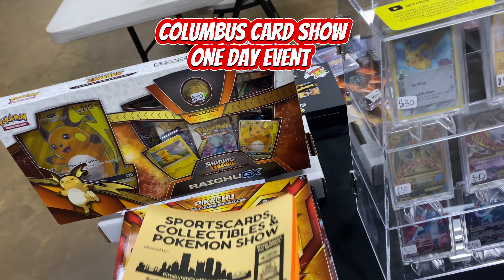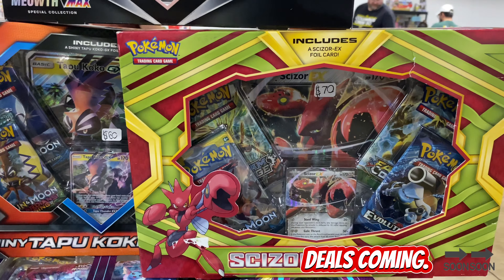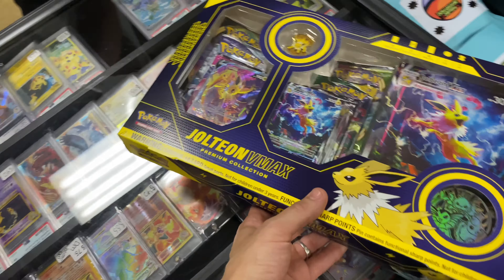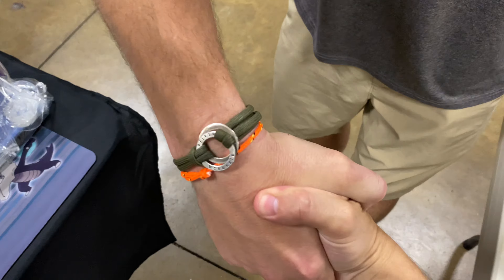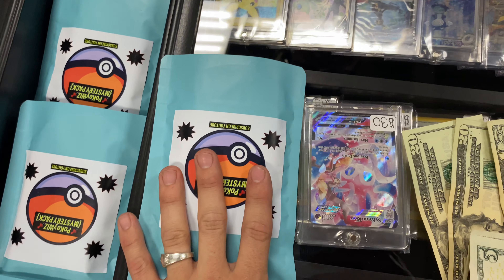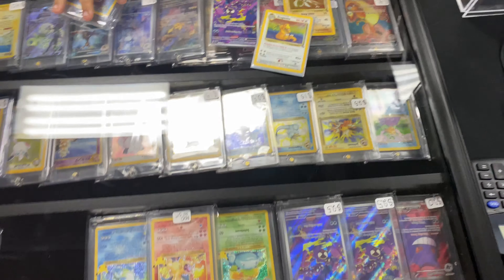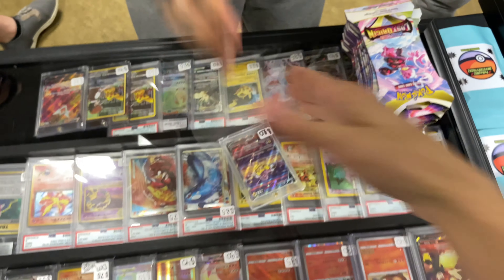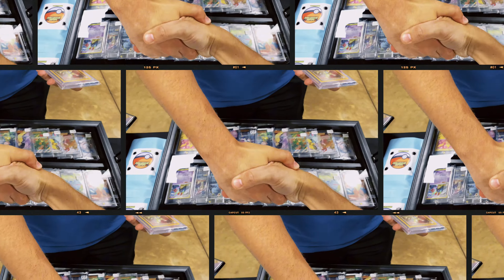📌PoKeyWIZ’S📌 POKÉMON BOOTH AT THE COLUMBUS CARD SHOW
•WE HAVE✨GIVEAWAYS✨WEEKLY HERE✅ & POKÉMON CARD OPENINGS DAILY 🎥 USUALLY ALSO POKÉMON CARD SHOW VIDEOS ASWELL ENJOY 😊

•SHOW DATES COMING UP NEXT SHOW IS JUNE 15TH

❗️PoKeyWIZ❗️ WILL BE VENDING A 2 - TABLE BOOTH ➡️ AT THE CARD SHOW IN (CASTLE SHANNON) PITTSBURGH PA 3600 LIBRARY ROAD (ROUTE88) PITTSBURGH PA 15234 (VFW MEMORIAL HALL) JUNE 15TH 9AM - 3PM 🕒 ❗️BE SURE TO CHECK OUT❗️ (PittsburghCardShow.com) AS THEY ARE THE HOST OF THE EVENT✅ THE BEST CARD SHOWS AROUND🎯  📌PoKeyWIZ📌 WILL HAVE A ALL POKEMON BOOTH GRADED CARDS,SEALED PRODUCTS,LOOSE CARDS,AND ALL OTHER THINGS POKEMON SUCH AS KEYCHAINS, STICKERS, PLUSHIES ETC… DEFINITELY 🔴STOP BY🔴 & CHECK IT OUT ONE DAY EVENT🙌 OVER 100 TABLES🎥 SPORTS CARDS POKÉMON CARDS & MANY MORE ALSO Pittsburgh Steelers 2ND ROUND DRAFT PICK ➡️ (ZACH FRAZIER) WILL BE HERE SIGNING AUTOGRAPHS✍️ LETS GOOO🎉🎉SHOULD BE A GREAT TIME 😁, FREE PARKING 🅿️ LOT’S OF AWESOME CARD’S 🔥➡️TO BUY,SELL,TRADE 💵 WITH ALL VENDORS  SPORTS CARDS , POKÉMON CARDS FUNKO POPS & LOTS MORE 🛑STOP BY🛑 JUNE 15TH🕓🔜BEST OF ALL HAVE A AWESOME SHOW DAY HOPE TO SEE EVERYONE THERE🙋‍♂️🙋‍♂️

•(JULY 6TH)
WE STILL NEED MORE INFORMATION ℹ️ ON THIS SHOW WE ARE DEFINITELY THERE VENDING✅

WE JUST SECURED✅️A TWO TABLE BOOTH👋 AT THIS JULY CON (collcollecticon sumer 2024EDS) ON FACEBOOK  CHECK THEM OUT 🎯 AS WELL FOR 📍(PoKeyWIZ)📍 ALSO CollCollectiCon Summer 2024EDS VENDOR'S IF YOU ARE A VENDOR AND ARE LOOKING TO FILL YOUR SHOW CALENDAR 🗓️ IN JULY (JULY 6TH)10AM - 4PM🕑 398 PERRY HWY PITTSBURGH PA 15229 IS THE LOCATION ➡️ GET IN CONTACT WITH THEM 👌TO SECURE YOUR SPOT TODAY🎯

•(JULY 13TH - 14TH)

HELLO EVERYONE ❗️PoKeyWIZ❗️ WILL BE VENDING A SPACE ➡️ AT THE Legendary Con 2024 ON JULY 13 & 14TH 10AM - 4PM 🕓 ❗️BE SURE TO CHECK OUT❗️ (Legendary Con) AS THEY ARE THE HOST OF THE EVENT✅ WE WILL HAVE A ALL POKEMON CARD BOOTH GRADED CARDS,SEALED PRODUCTS,LOOSE CARDS,AND ALL OTHER THINGS POKEMON PLUSHIES, KEYCHAINS ETC…THINGS LIKE THAT AS WELL🙋‍♂️DEFINITELY 🔴STOP BY🔴 & CHECK IT OUT TWO 2️⃣ DAY EVENT🎥 SHOULD BE A GREAT TIME 😁😁  LOT’S OF AWESOME PEOPLE COMING AS WELL CHECK OUT THERE PAGE FOR MORE INFORMATION ℹ️ ALSO ➡️ WE WILL BE BUY,💵SELL,🧐 TRADING🆙 💵 ALL THINGS POKÉMON BRING IT ON DOWN🙏 WE BUY AT 80% THANK YOU BEST OF ALL HAVE FUN AND ENJOY THE EVENT😊

•(AUGUST 17Th & 18TH)

LETS GOOO (PoKeyFAM) ➡️ MARK YOUR CALENDARS 🗓️ EVERYONE (THE BEST CARD SHOW) AROUND IS COMING BACK IN AUGUST AND 📌PoKeyWIZ📌 WILL BE VENDING A 2️⃣ TABLE BOOTH AGAIN WITH ALL YOUR POKÉMON NEEDS GRADED CARDS, SEALED PRODUCTS LOOSE CARDS AND ALL OTHER POKÉMON NEEDS ETC…🎯BE SURE TO 🔴STOP OUT🔴 SOO MANY DIFFERENT SPORTS CARDS🔥 AND ALL OTHER TCG’S😎OVER 400 TABLES🎥 OF TOTAL CARDS & COLLECTABLES IT’S GONNA BE AWESOME AUGUST 16TH - 18TH 1500 W CHESTNUT STREET WASHINGTON PA 15301 AT CROWN CENTER MALL 😇 FREE ADMISSION🆓 A VARIETY OF FOOD TRUCKS & FOOD VENDORS🌭 DURING THE EVENT ALSO FREE PARKING 🅿️ HOPE TO SEE EVERYONE OUT THERE😇 CAN’T WAIT FOR AUGUST ❗️CHECK OUT❗️ PittsburghCardShow.com FOR MORE INFO ℹ️ ABOUT ALL UPCOMING SHOWS & EVENT’S✅

•SEPTEMBER 7TH (SHOW CASTLE SHANNON) MORE INFORMATION ℹ️ TO COME🔜🕔